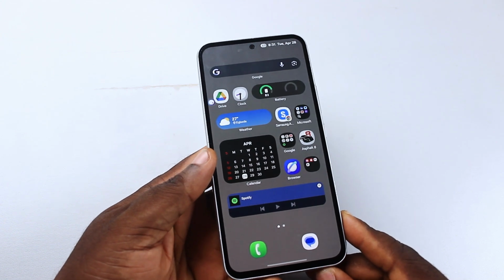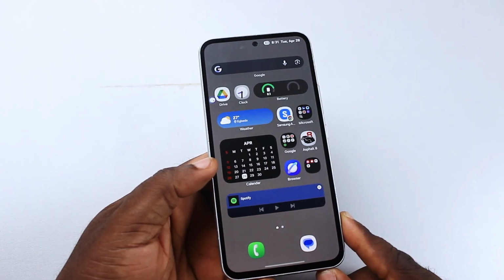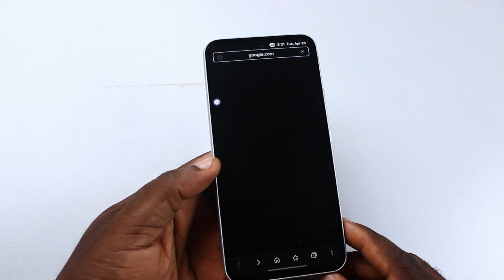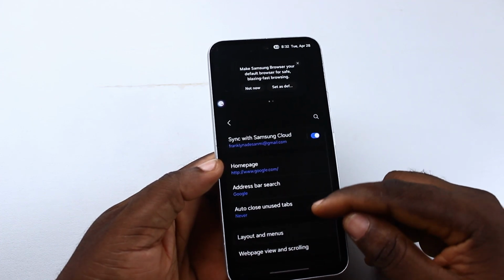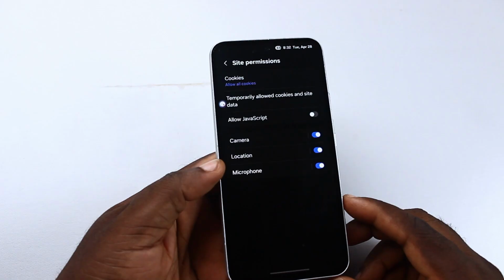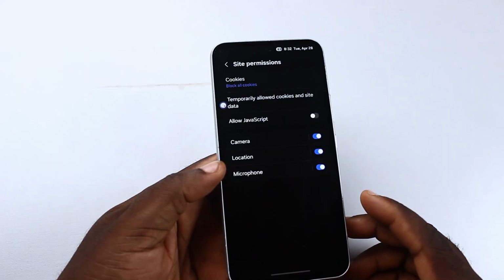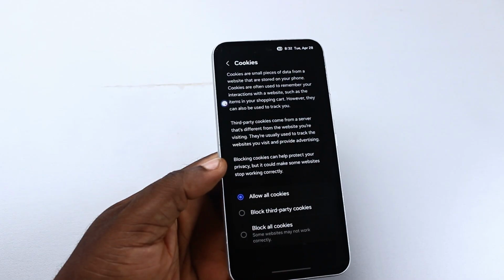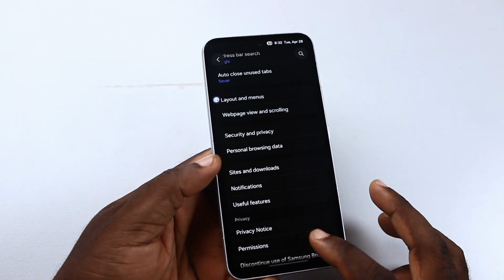How to Enable or Disable Cookies on Samsung Internet Browser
In this tutorial, you will learn how to enable or disable cookies on Samsung internet browser.